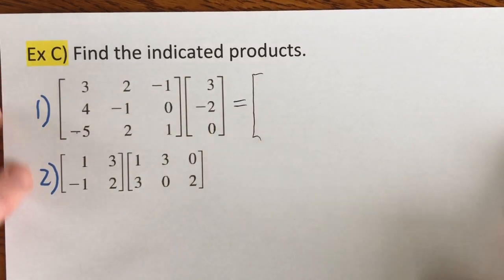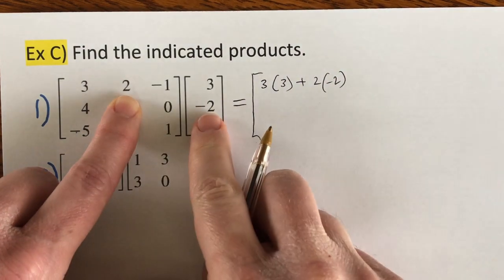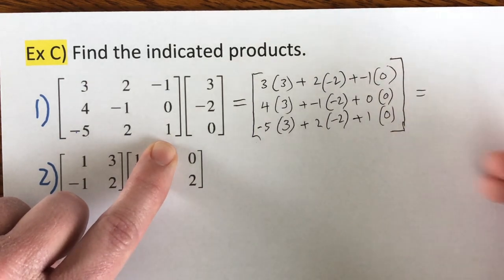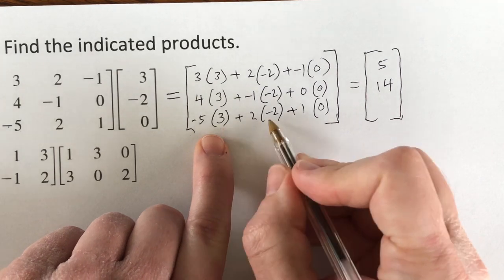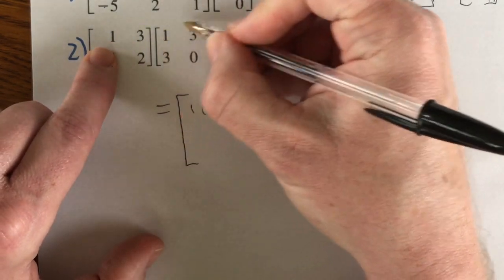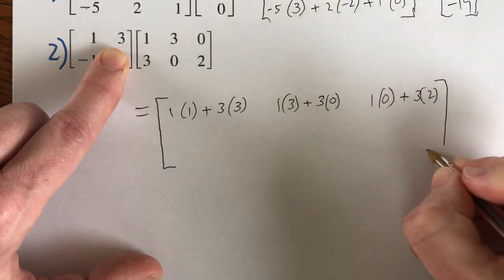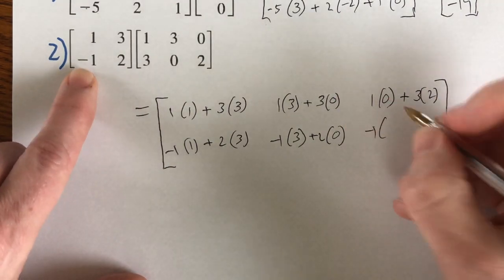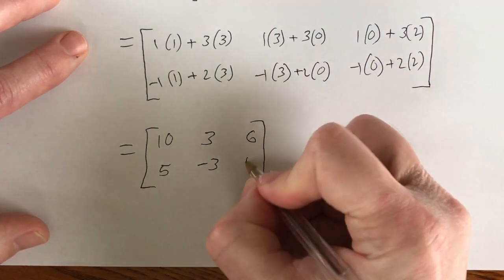Sec. 5.5 - Part 2